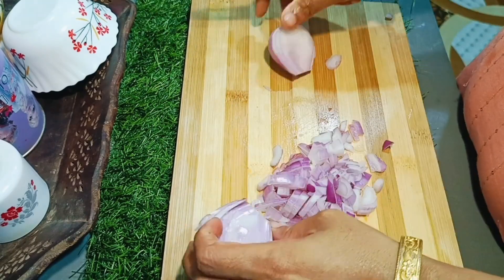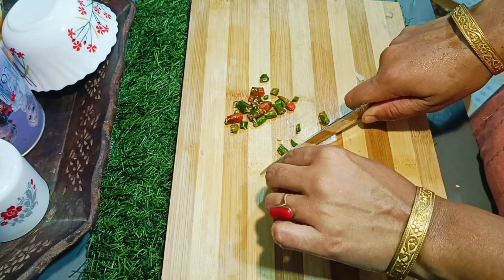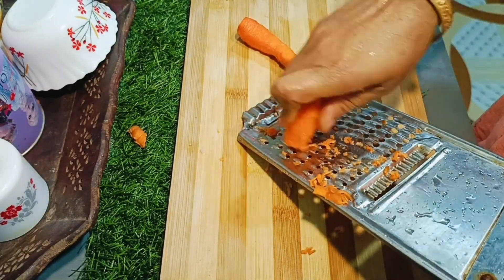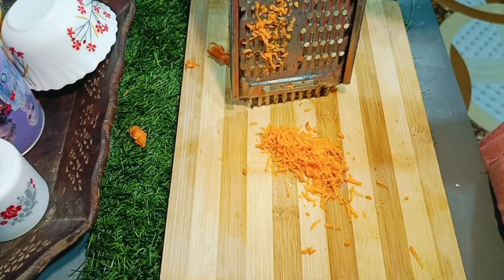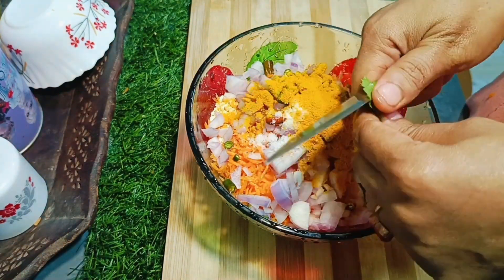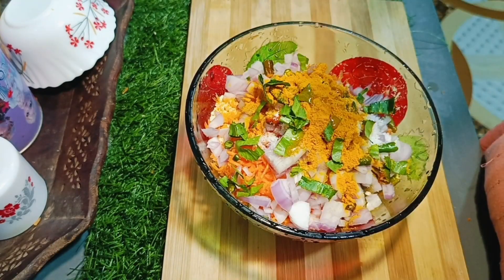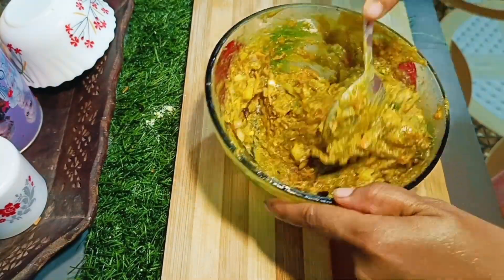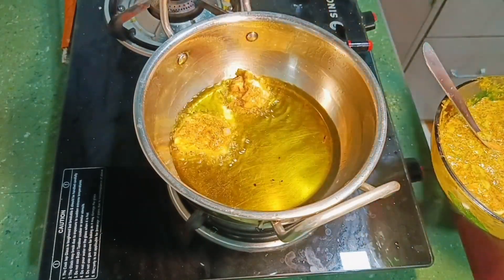মাছৰ কণীৰ সৈতে এটা ধুনীয়া | Fish Egg recipe in Assamese | Assamese video | Youtbe vlogs | Changsari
Assamese vlogs video
Viral video vlogs
Fish Curry Recipe
Cooking
Viral
Assam vlogs video viral
Fish Egg recipe
youtbe vlogs video
youtbe viral video
Chiya Risha vlogs
Chiya Risha short
Assamese vlogs video
Viral video vlogs
Fish Curry Recipe
Cooking
Viral
Fish Egg recipe
youtbe vlogs video
youtbe viral video
Chiya Risha vlogs
Chiya Risha short

Chiya Risha vlogs